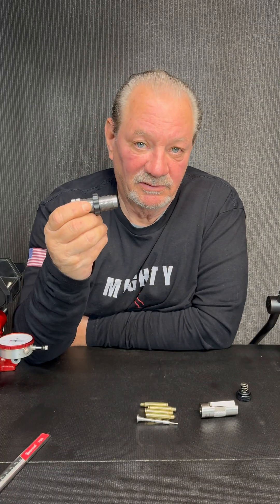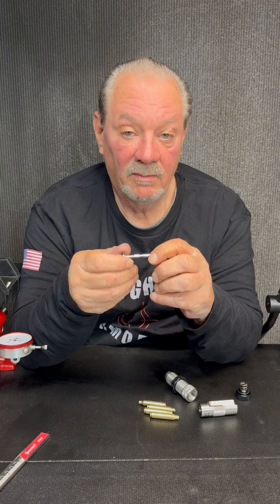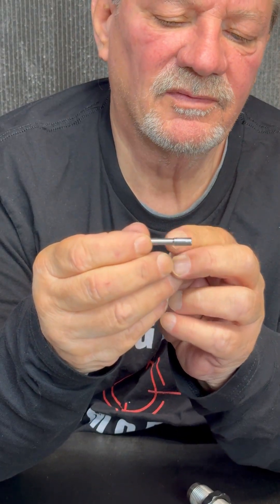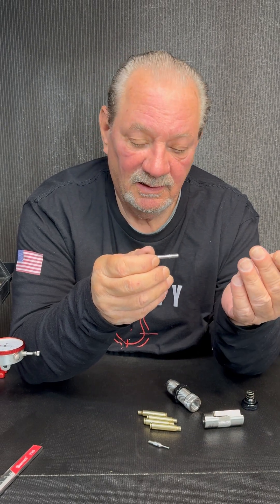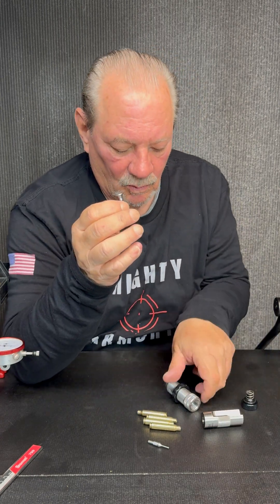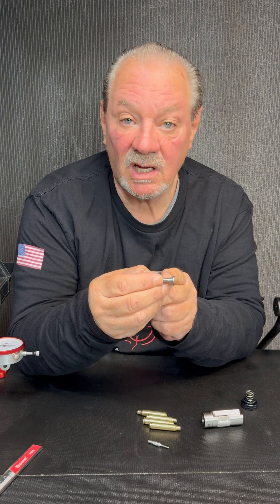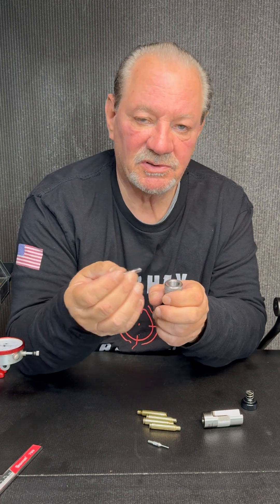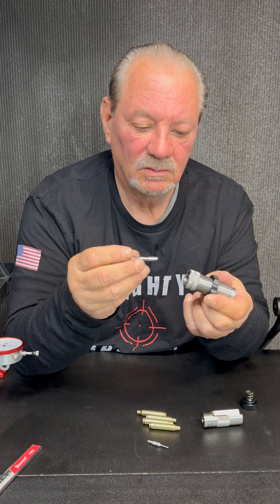Mandrel Expander Shaft vs Expander Ball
Why do Mighty Armory Rifle Dies use a Mandrel Expander Shaft in the Sizing Dies rather than an Expander Ball?
Mighty Armory's Mandrel Expander Shaft is a one-piece, swiss machined shaft for one-and-done sizing. The Mandrel Expander allows for proper neck tension and greater concentricity with less runout.